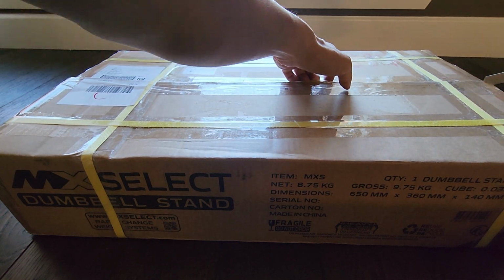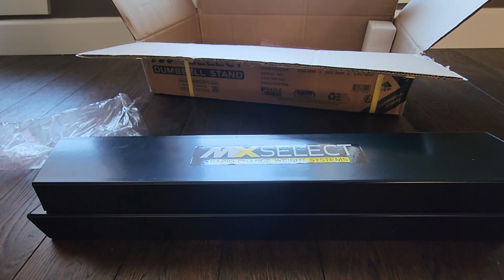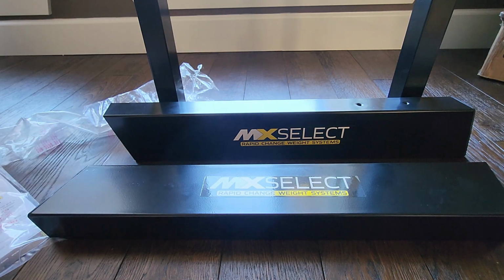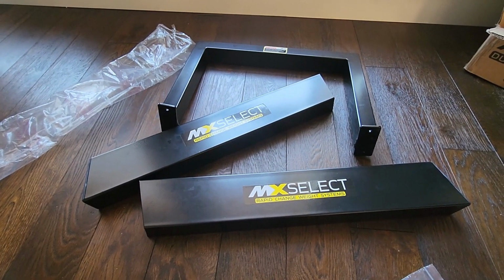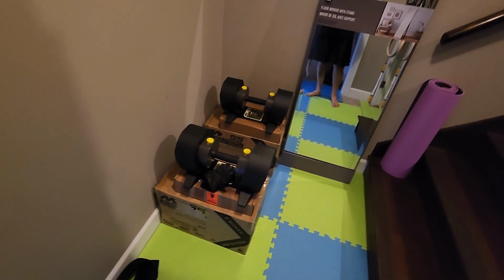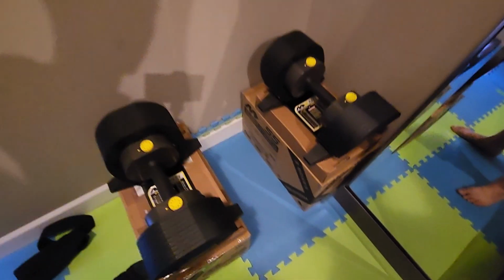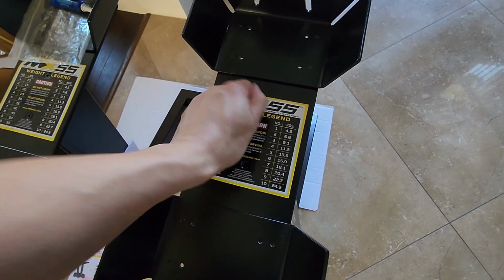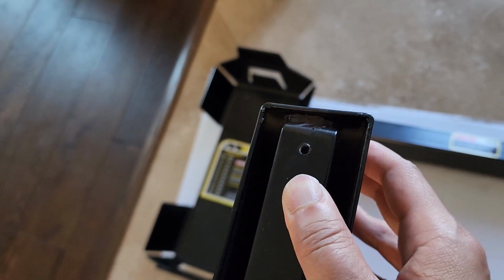The only thing you need for your home, the MX Select Adjustable Dumbbells stand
I thought about saving money but ended up buying the stand, and am thankful that I did. This thing is a must and is built extremely well.